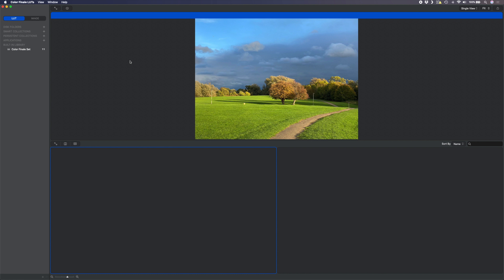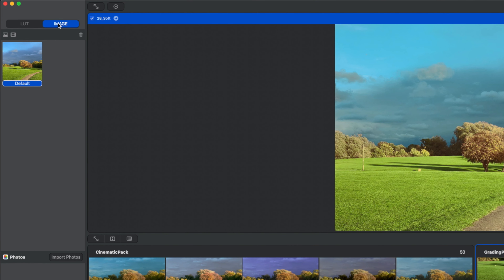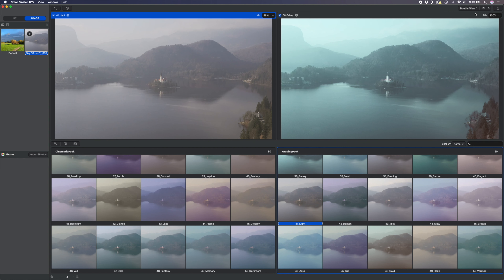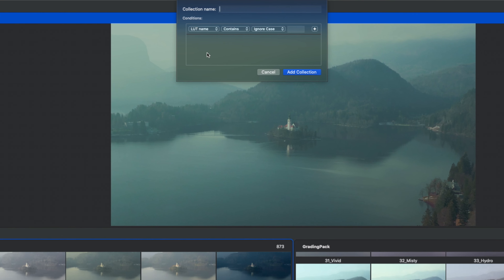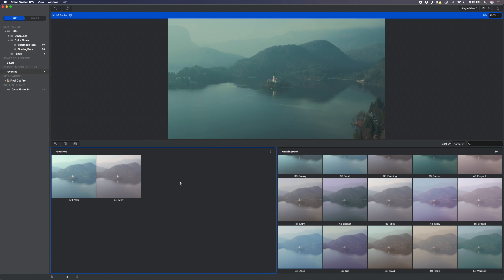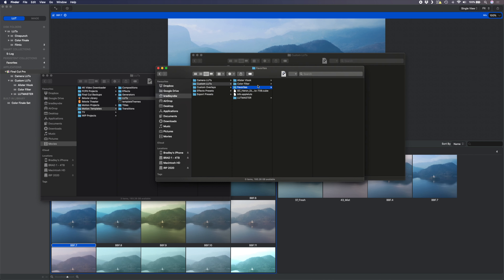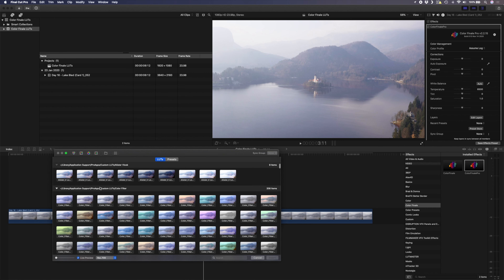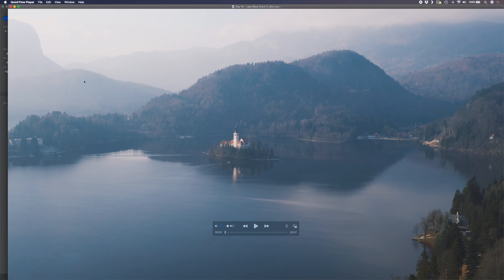Organise your LUTs in FCPX | Color Finale LUTs Review + Giveaway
🔴 CHAPTERS 🔴
00:00 Organise your LUTs in FCPX

Color Finale LUTs is an app that is designed for filmmakers, video editors, colorists, photographers, Youtubers and Vloggers to provide an easy and visual way to organise, browse and preview LUT libraries.

If you’re like me, and you have a massive library of LUTs on your computer, and you end up not really using the LUTs because going through them is too much of a mission, then the Color Finale LUTs app will help you to organise and manage your LUTs. We’re also giving away the Color Finale LUTs app and two LUT collections to 3 people!